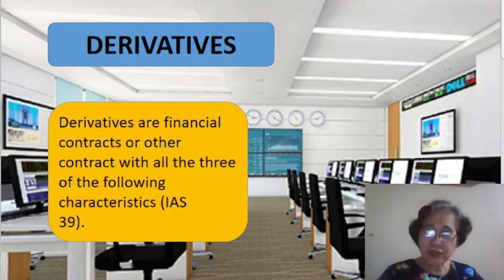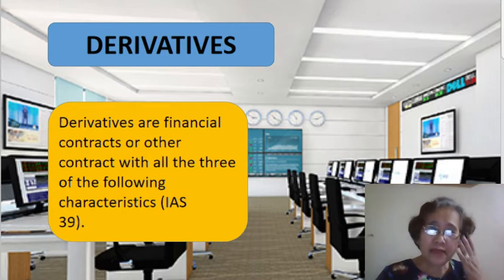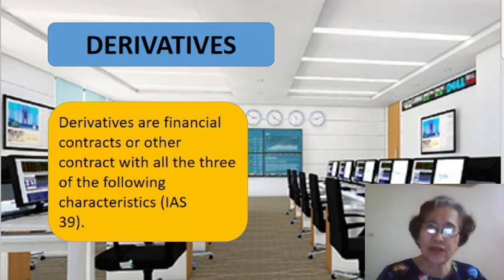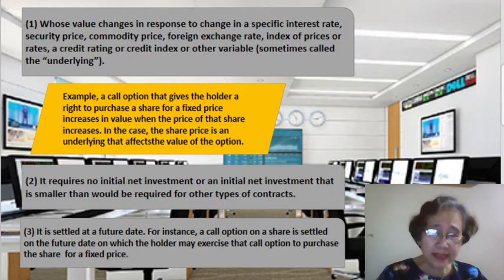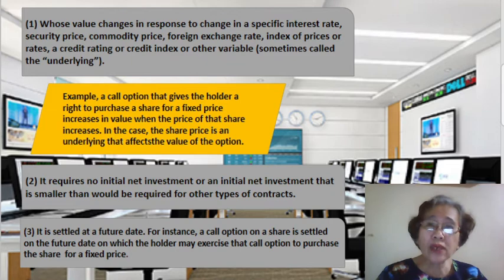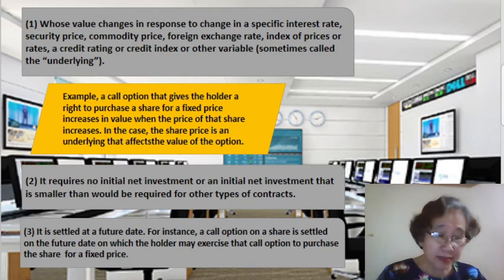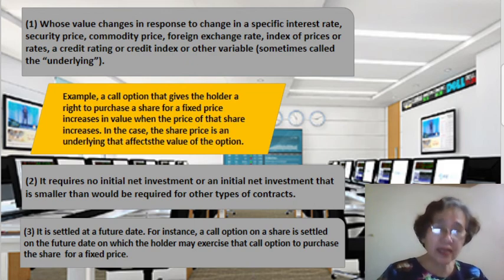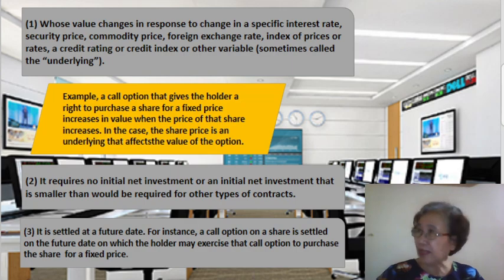CBA - Lecture Derivatives (Crucero)